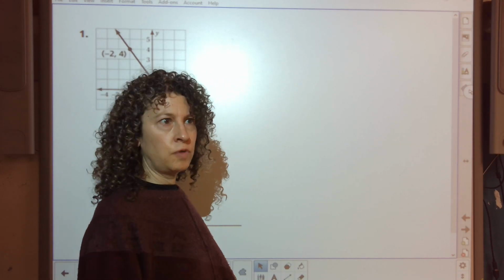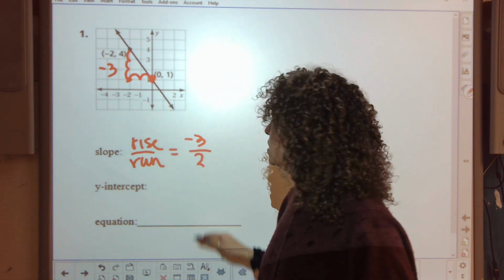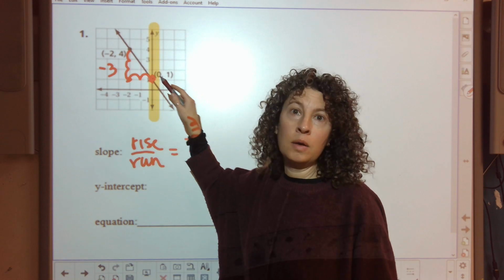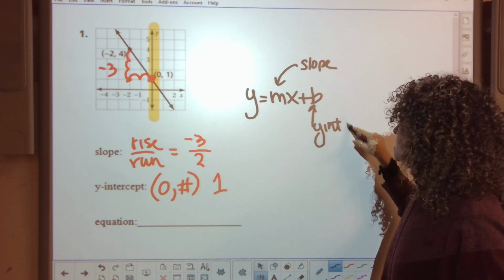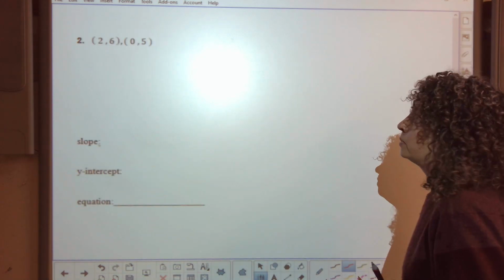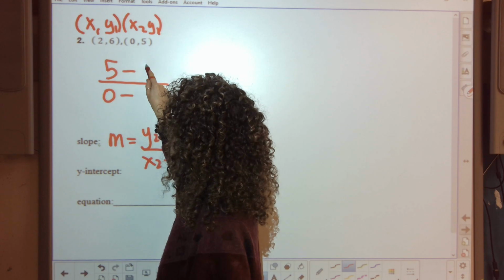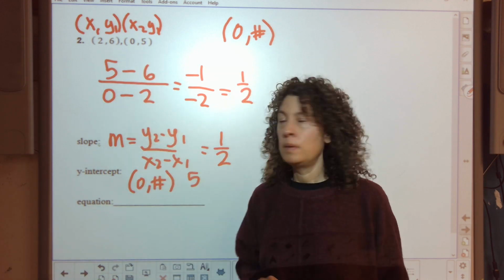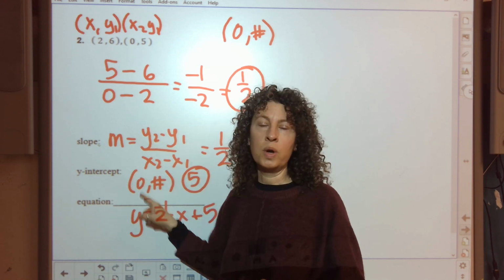"4.6a Equations from graphs..." WS